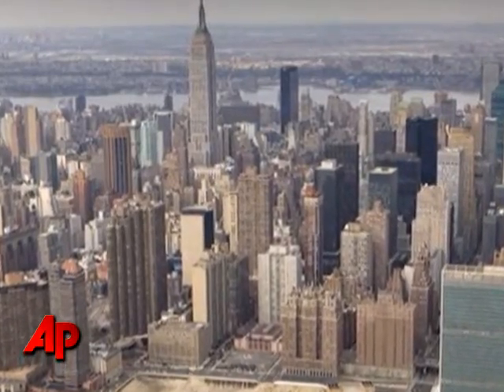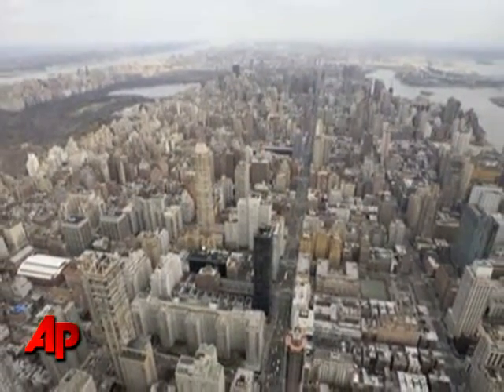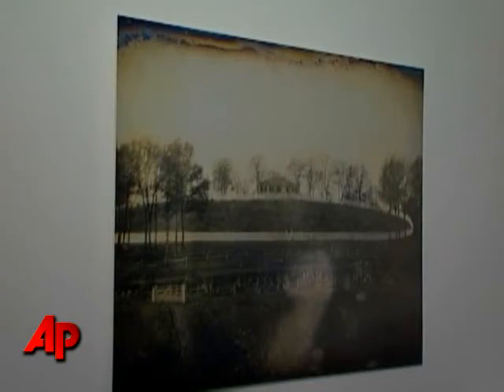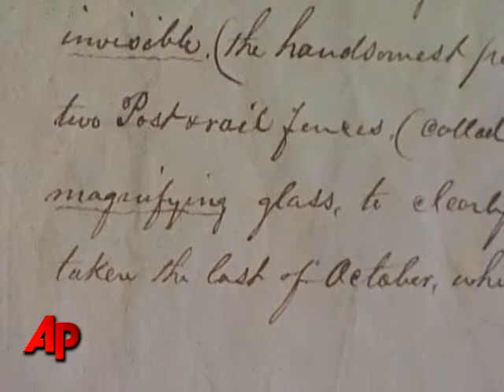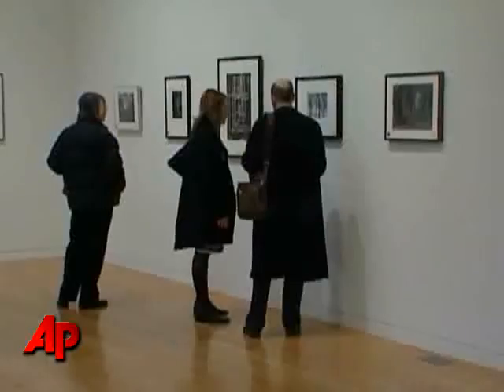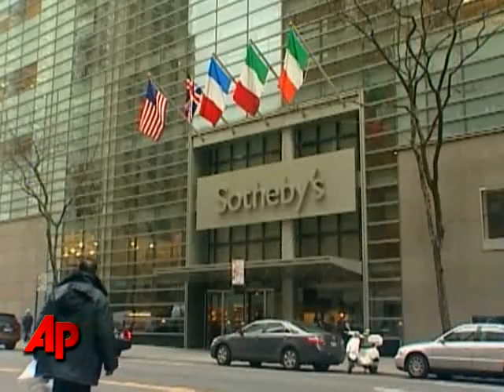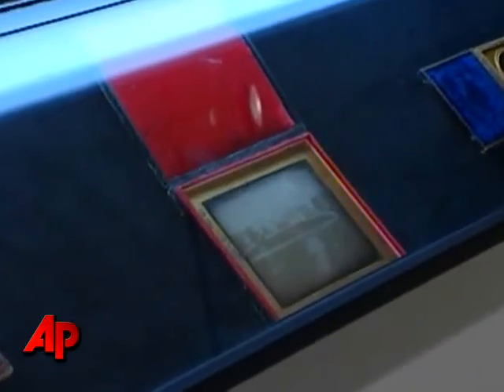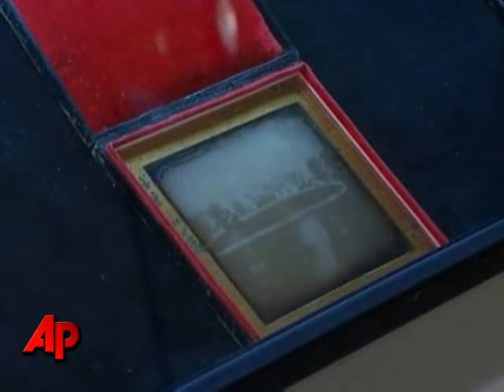Very Early Photo of NYC to Be Sold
Photo showing Manhattan as an open countryside is going up for sale at Sotheby's (March 26)